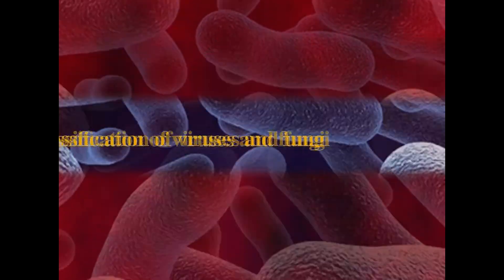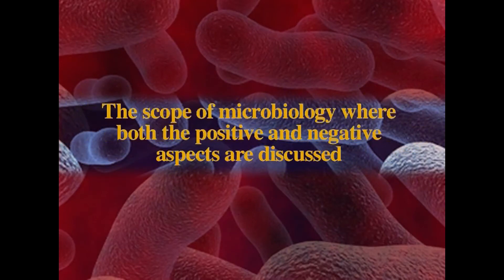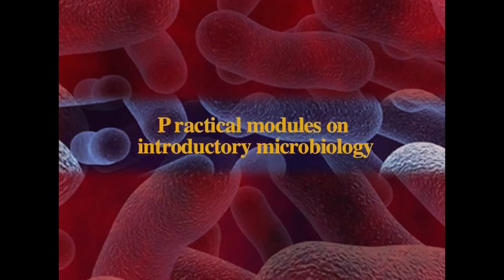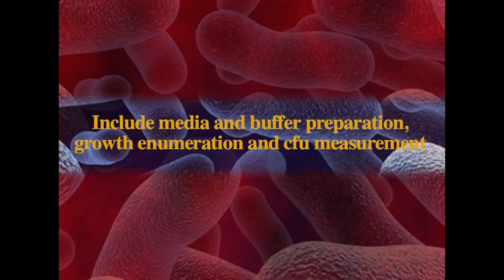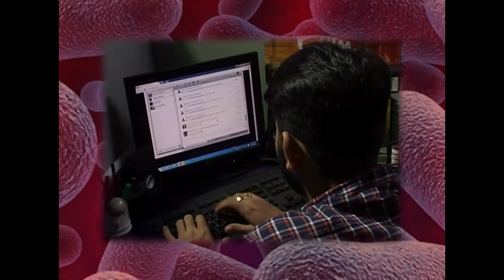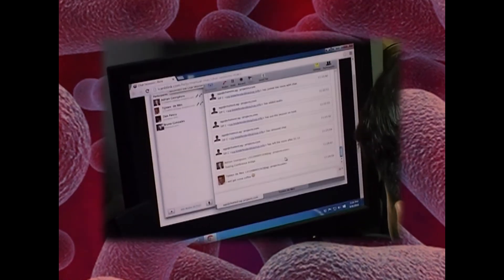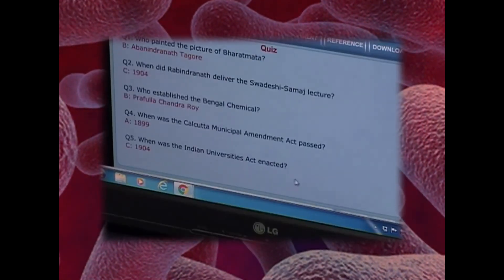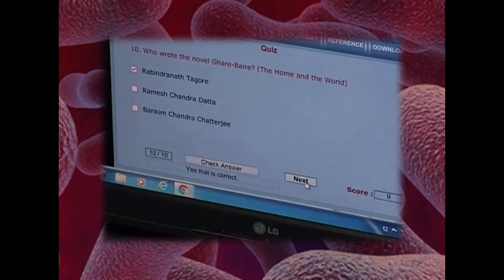Advanced Microbiology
Advanced Microbiology is a 33 module MOOC course offered by Prof. Arup Kumar Mitra . It will equip the students with certain advanced aspects of basic microbiological techniques that include detailed classification of viruses, yeast and fungi, production of antibiotics and their effect on the normal and pathogenic microflora of human body. Certain beneficial aspects of soil bacteria in increasing the soil fertility are also considered here. There are 15 modules of practical microbiology, which include preparation of culture media for different microbes, handling of different organisms, sterilization techniques, and isolation of microbes from nature, biomass measurement, and antibiotic sensitivity of microbes. Successful completion of this module will enable a student to perform practical hands on basic microbiological techniques that can be quite handy whenever he or she joins any research laboratory or even in industry.

The modules of this course will be delivered over a period of 9 weeks. For the first 7 weeks, 4 modules will be uploaded. During the last 2 weeks, 3 + 2 modules will be uploaded.

Each module has the following four quadrants:

 A video of the lecture of roughly 25 - 30 minutes duration delivered by the faculty.
 An in depth write up of the same topic
 References for further study

 MCQs for self-assessment, exploratory exercises for discussion in blogs and assignments for evaluation by the instructor.

In order to assimilate the topic, the student is expected to devote two hours every day. They are expected honour the submission deadline for every assignment.

Thus like all other MOOCs, this particular MOOC is a self-learning module and the students are expected to devote 10 hours approximately per week, which will include thorough understanding of the module, participation in the discussion with the subject expert and also going through the list of papers and other references. Since the practical modules are also there, students should understand the principle and working procedure.